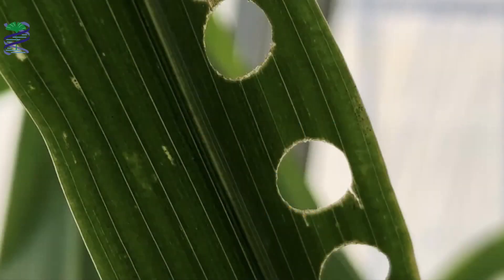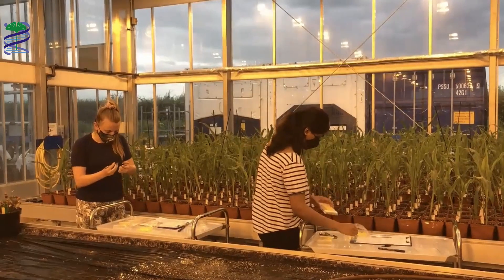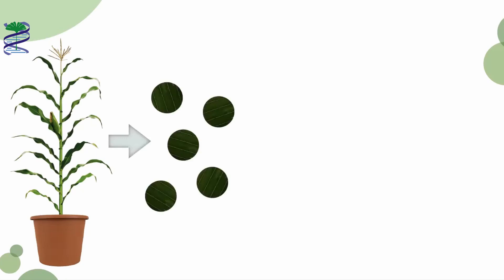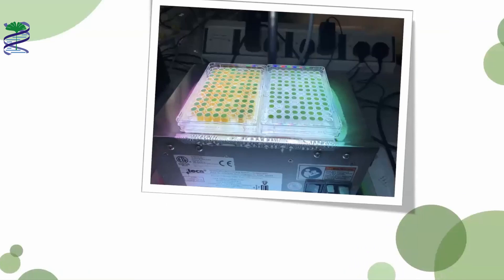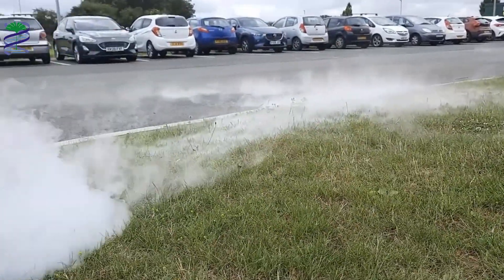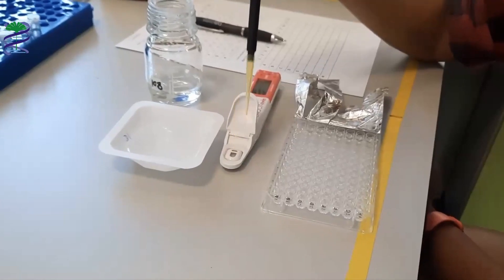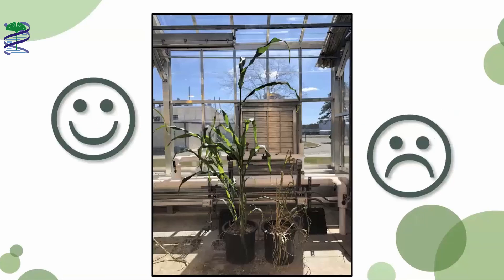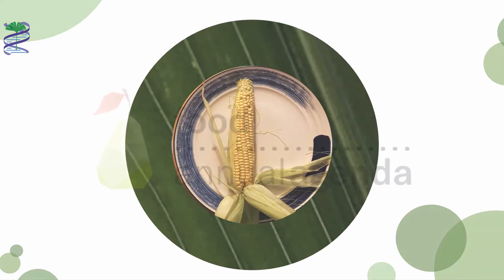Film 3 Dr Angela Burnett and Elisabeth Toley